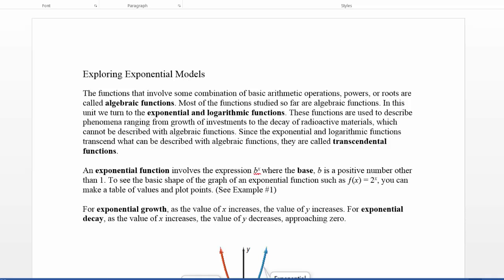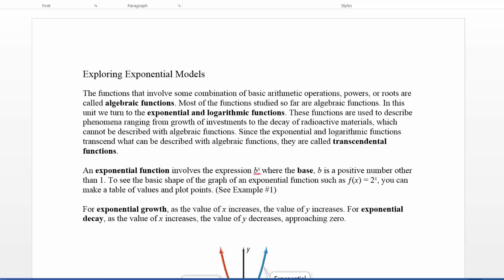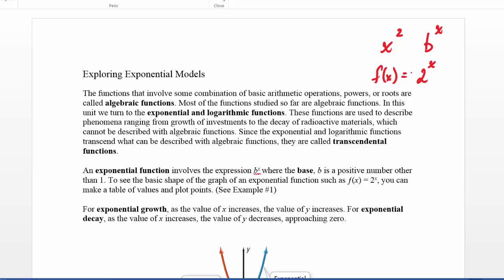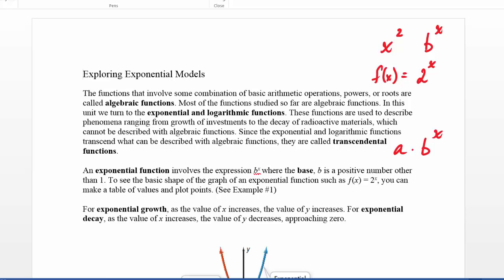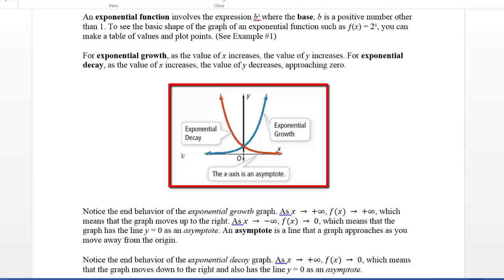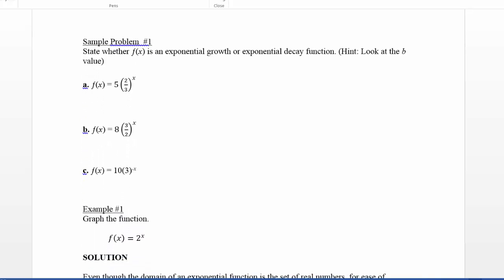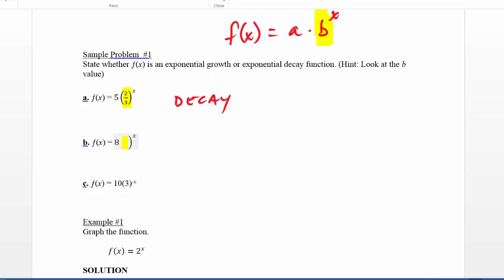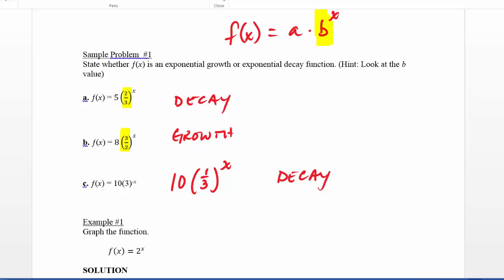Introduction to exponential growth and decay functions